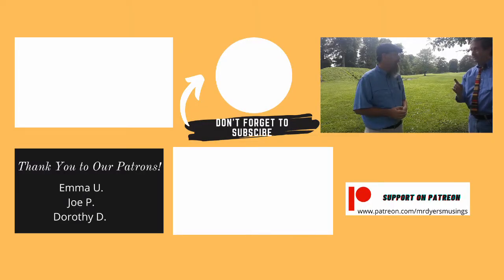An Interview Among the Ancients!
We discuss the Great Circle Mound in Newark Ohio and the Hopewell culture that built this massive artifact. The Hopewell Culture spanned the Central United States and covered as South as the Gulf of Mexico and North to modern day Canada.

Please Check out these great informative videos specifically about the artifacts discussed in this interview! All of the videos below and the images used in my video are the property of the Ohio History Connection and should not be used for commercial purposes. Please contact the Ohio History Connection for use.